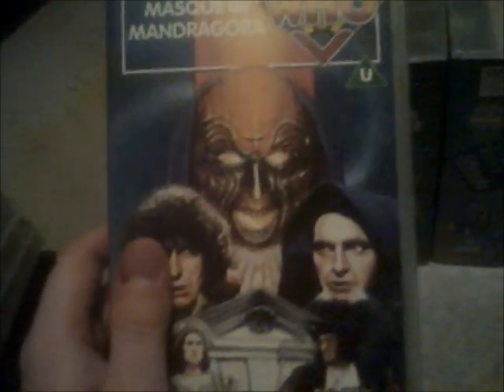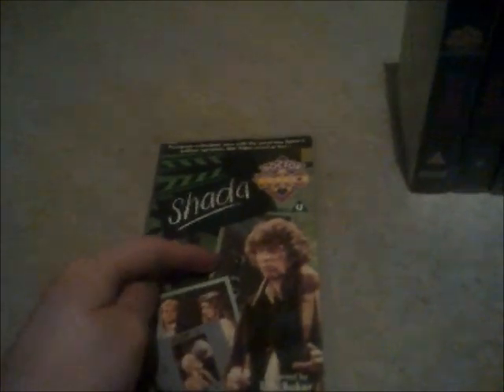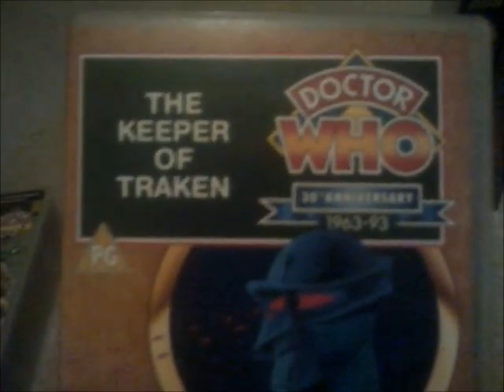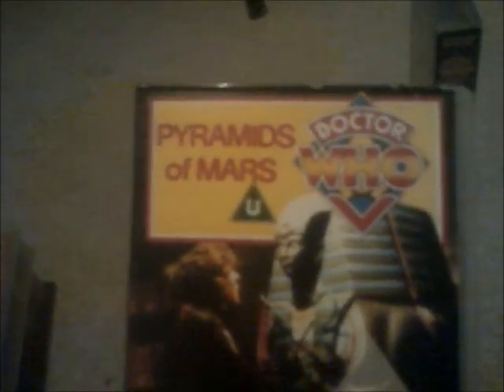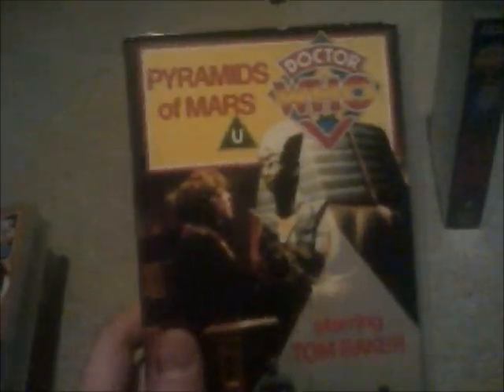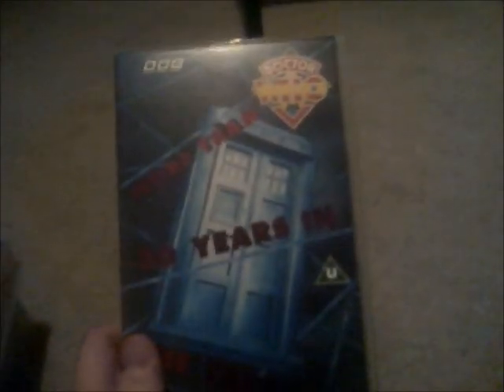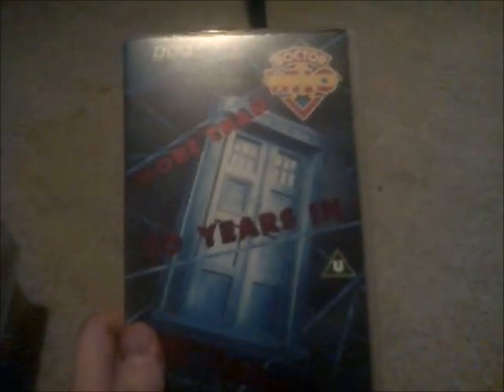My Updated Doctor Who VHS Collection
This is My Updated Doctor Who VHS Collection as I Show you the Doctor Who VHS Tapes that I Collected on my Travels since 2018!